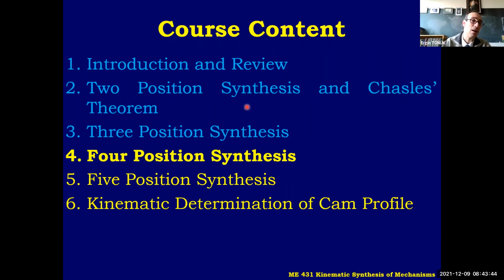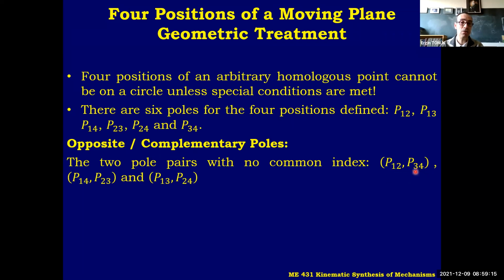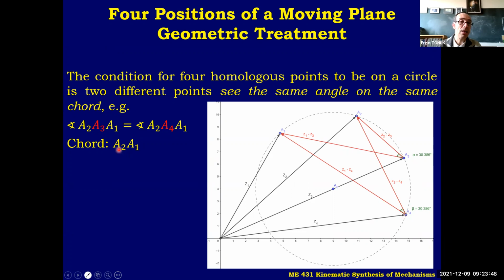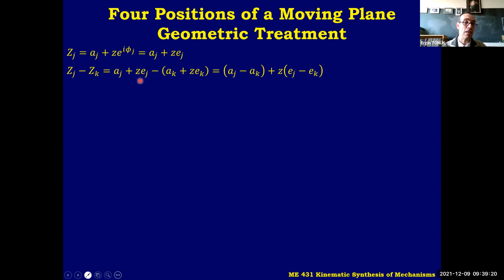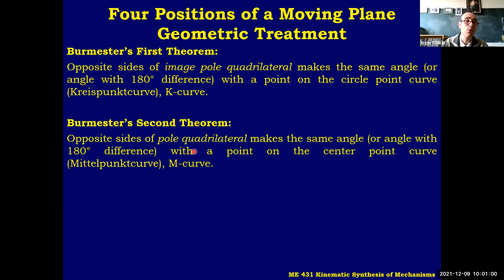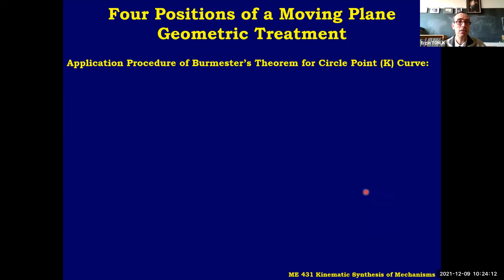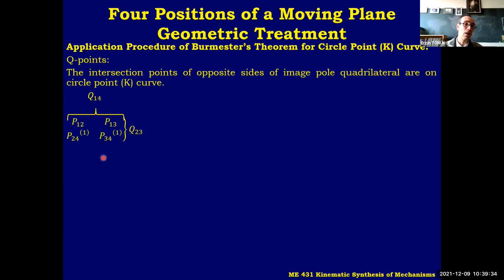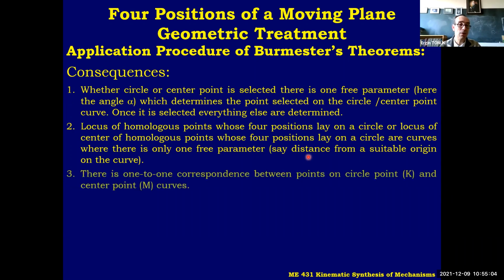ME 431 Week 8